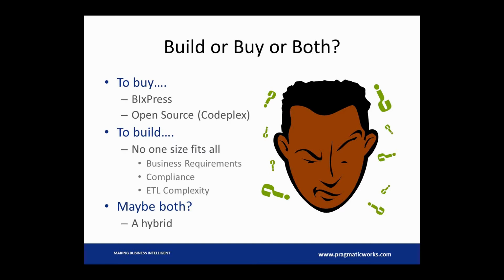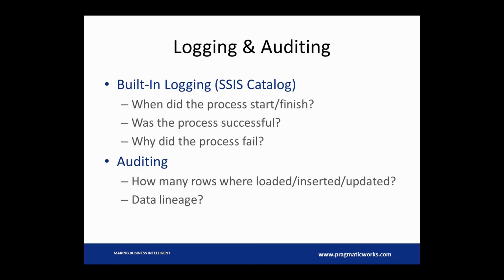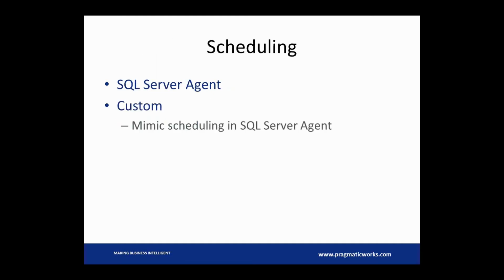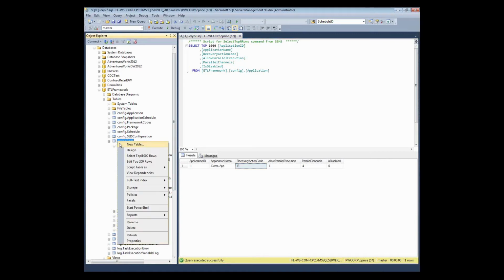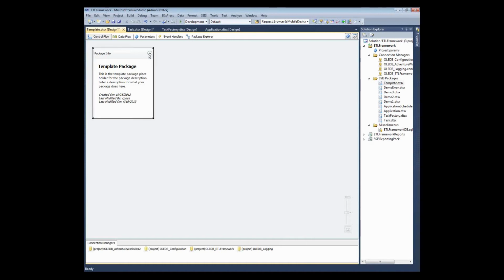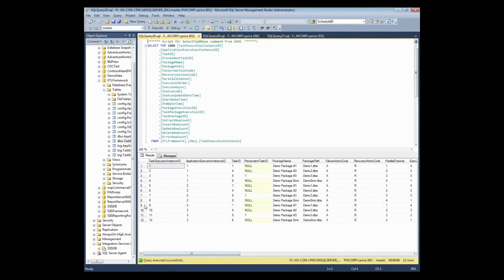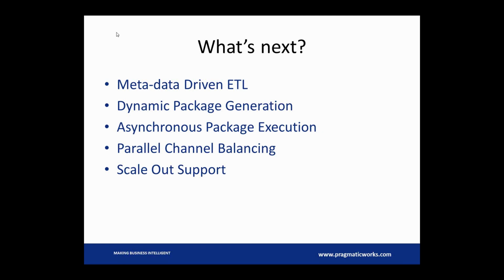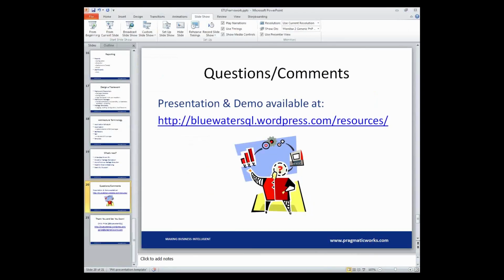Building an Enterprise ETL Framework with SSIS 2012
A lot has been said about ETL Frameworks and it’s an important topic considering these frameworks are the cornerstone of any data warehouse implementation. This session will discuss building a robust enterprise ETL Framework while leveraging the architectural enhancements available in SQL Server 2012. Topics include auditing, logging, designing for fault tolerance and recoverability, handling orchestration, parallelism and finally scheduling in a dynamic and configurable manner.